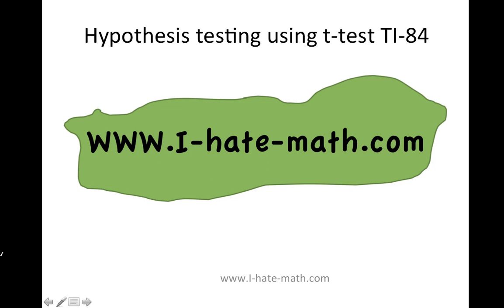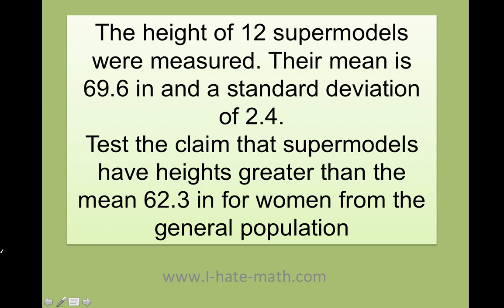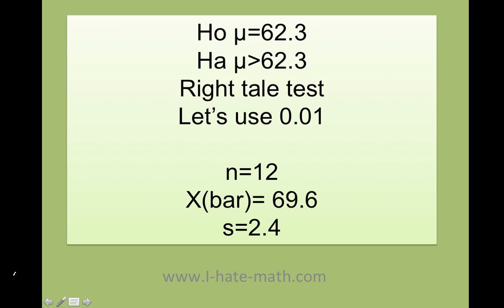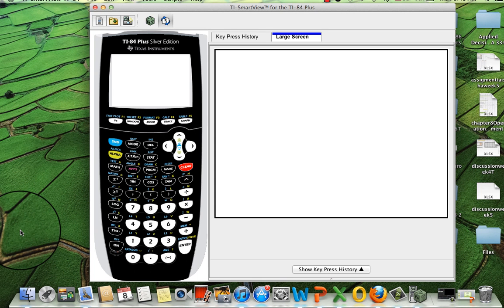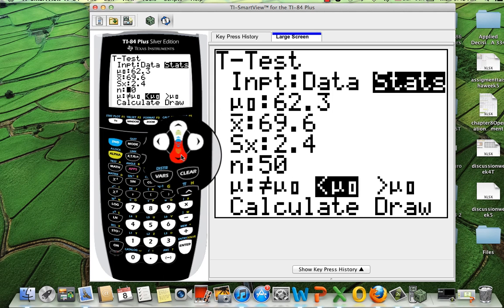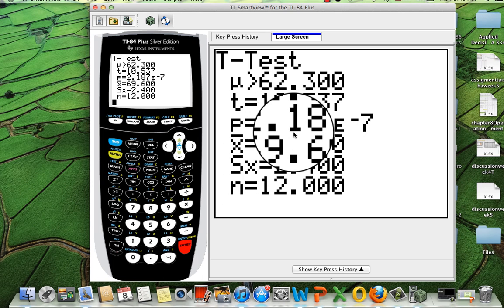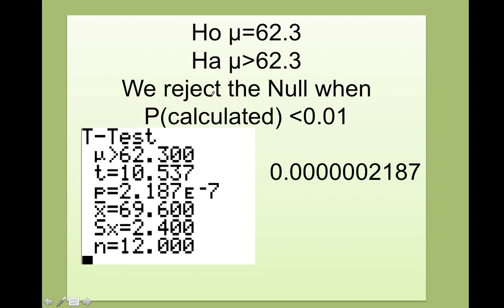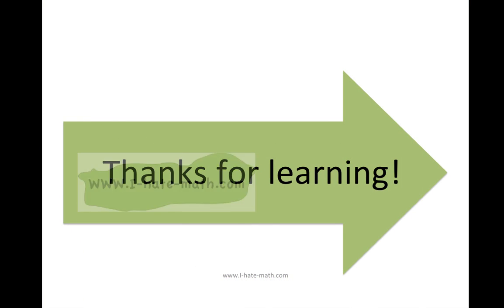How to do the Hypothesis t-test using the TI-84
Hi Guys,

This video will show you how to calculate the hypothesis test using the Ti-84.
This is the problem:
The height of 12 supermodels were measured. Their mean is 69.6 in and a standard deviation of 2.4.
Test the claim that supermodels have heights greater than the mean 62.3 in for women from the general population